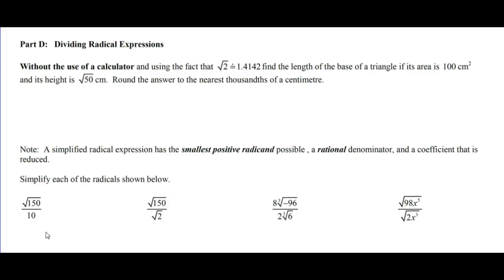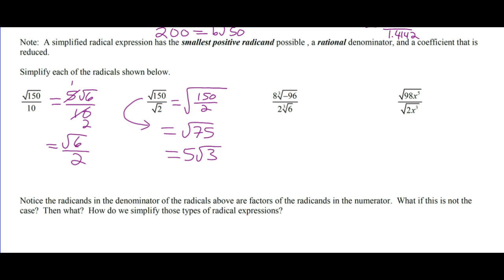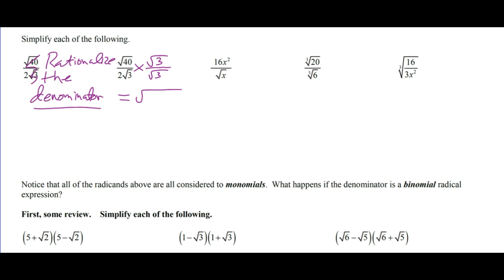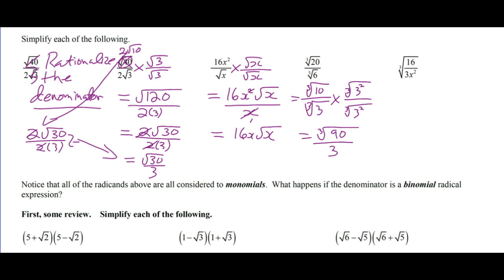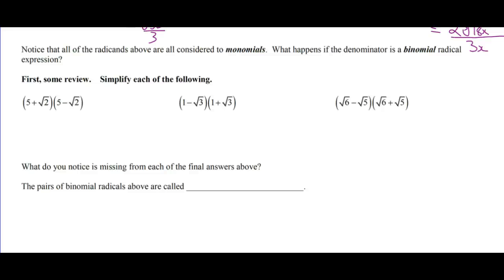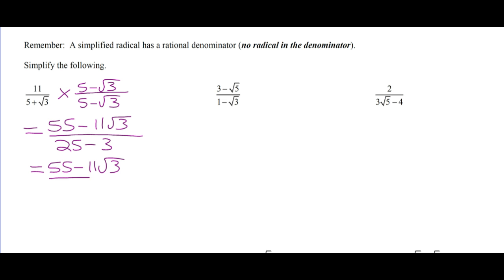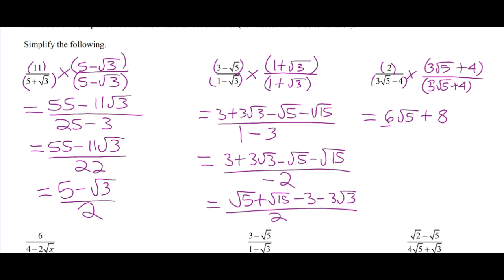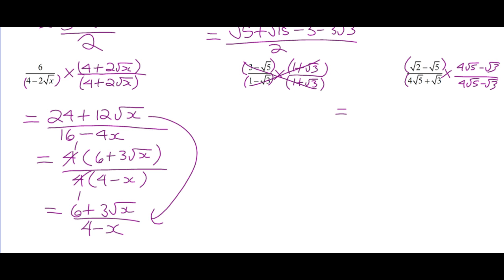Operations on Radical Expressions Part D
HWW Math 20-1 Spring 2015 Operations on Radicals Part D